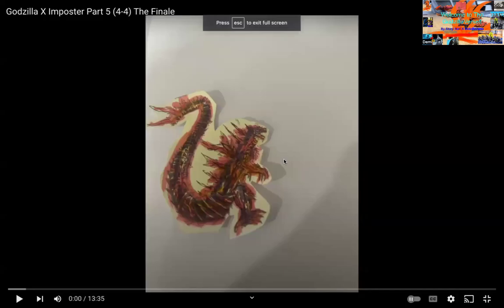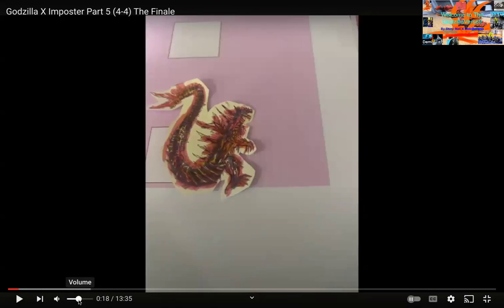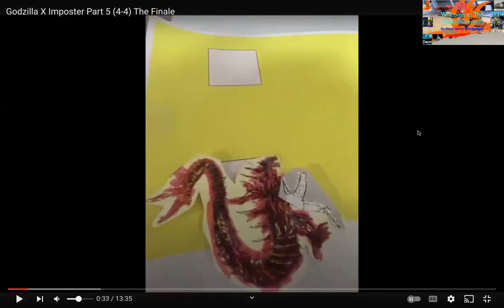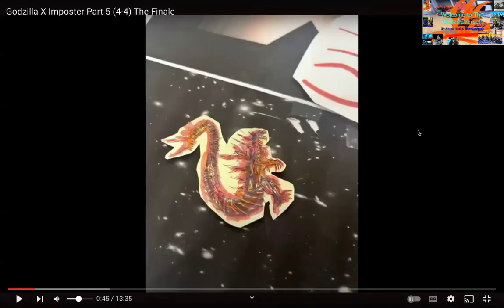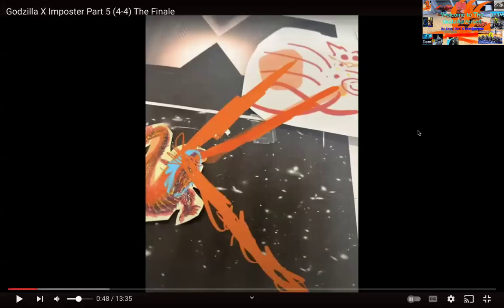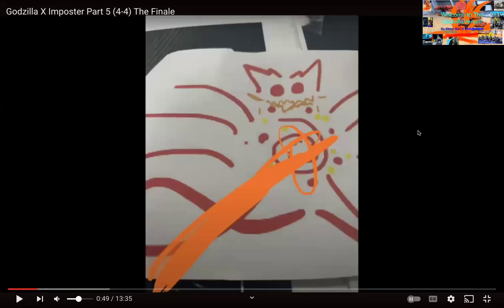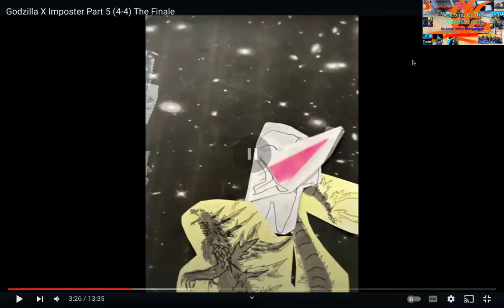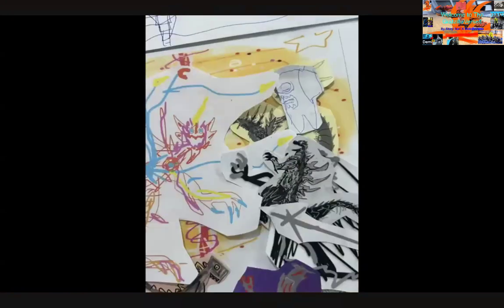Godzilla x Imposter Part 10 the Finale analysis breakdown vid